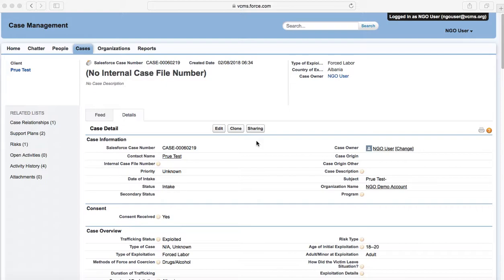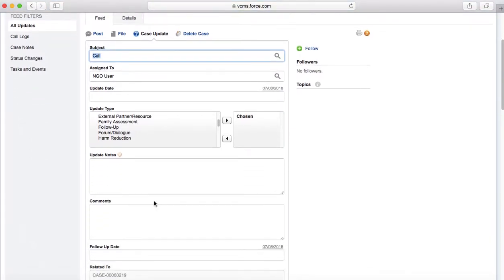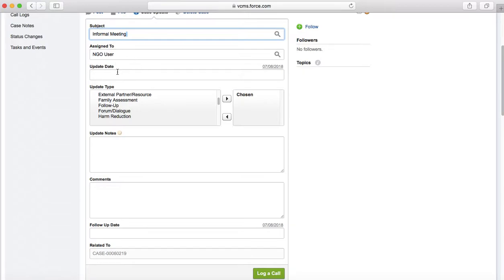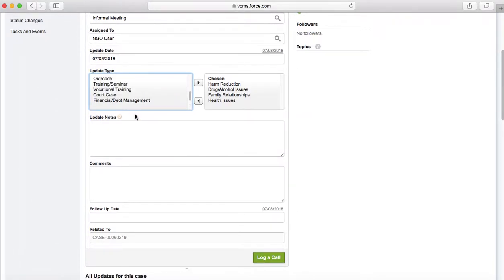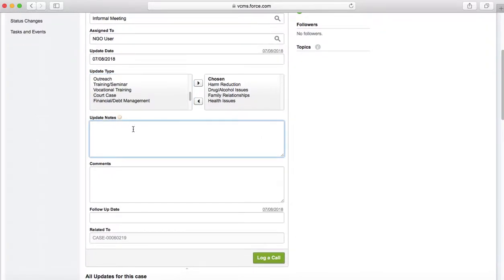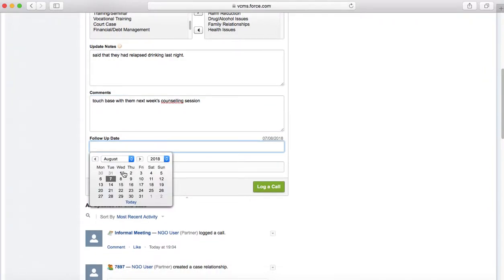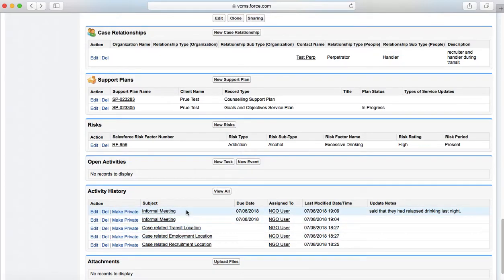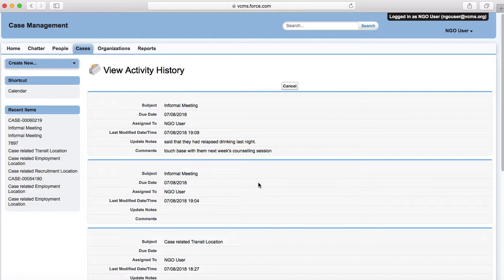Liberty Asia- Tutorial- How to Enter Case Updates into the VCMS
Learn how to record quick case updates in the VCMS and how case updates differ from service plans.